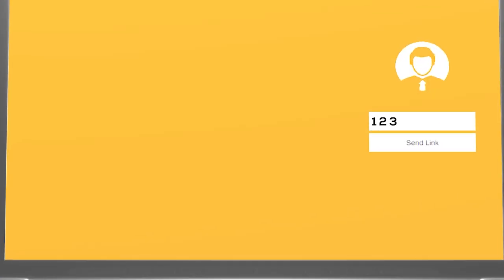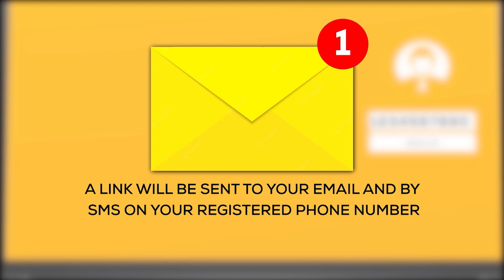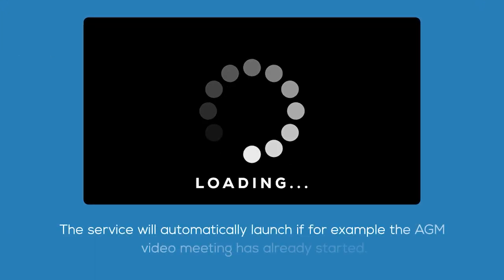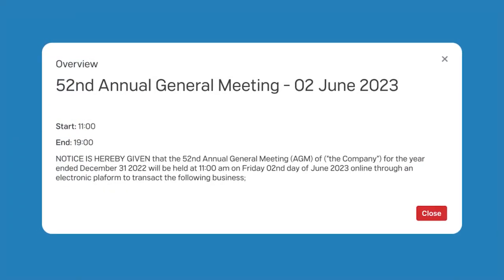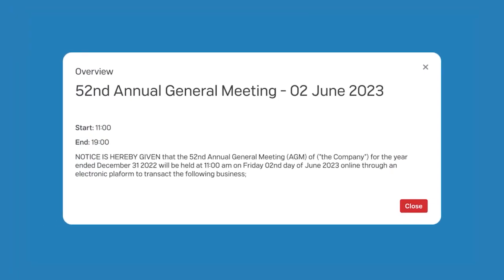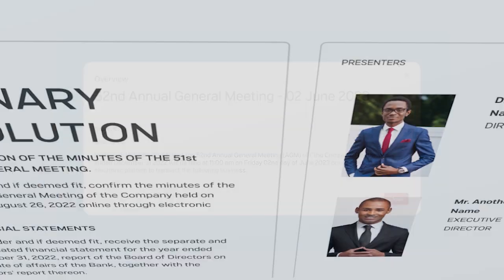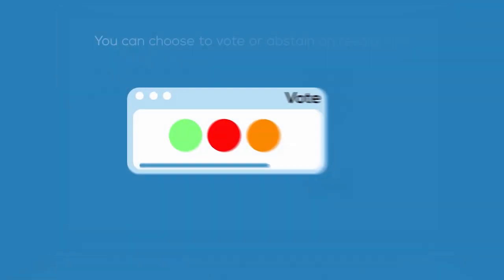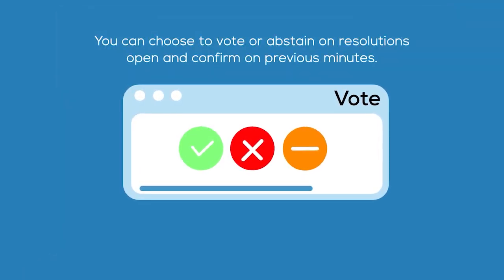Step by Step guide on how to register for an AGM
This video describes how to use SCD Registrars' AGM system